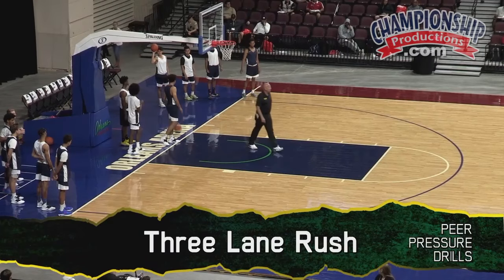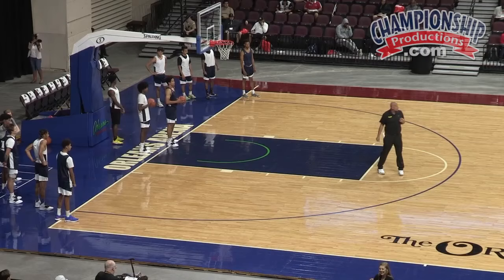The "Three Lane Rush" Basketball Drill from Kelly Graves!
with Kelly Graves,
University of Oregon Women's Head Coach;
2019 NCAA Women's Basketball Tournament Final Four;
2018 Pac-12 Regular Season & Tournament Champions;
2017 & 2018 NCAA Women's Basketball Elite Eight;
former Gonzaga University Women's Head Coach;
8x West Coast Conference Coach of the Year;
10x WCC Regular Season Champs, 7x WCC Tournament Champs;
USA Women's Basketball U19 Team - Assistant Coach; 2013 FIBA World Champions (Gold medal)